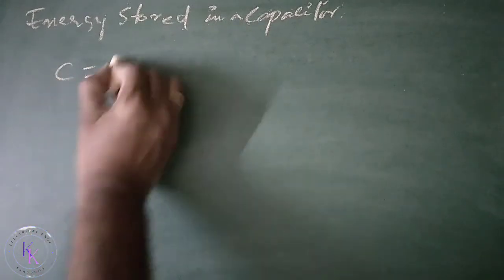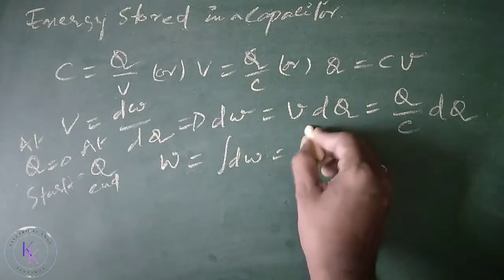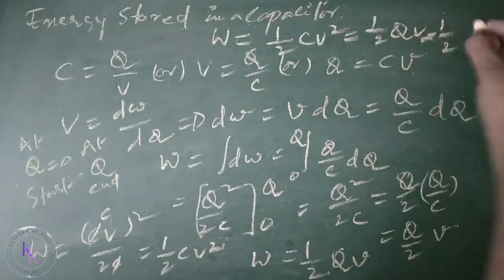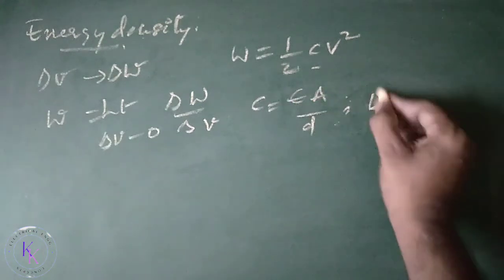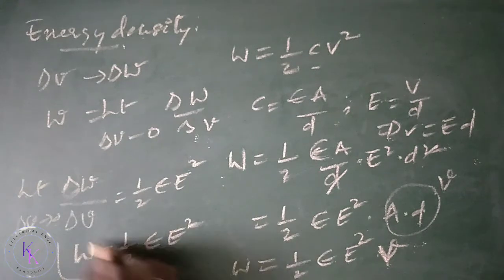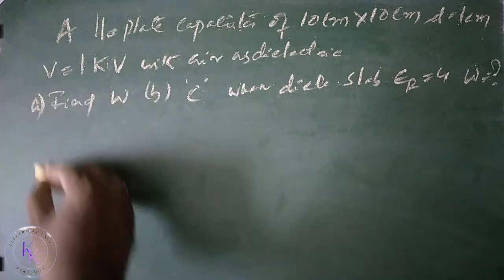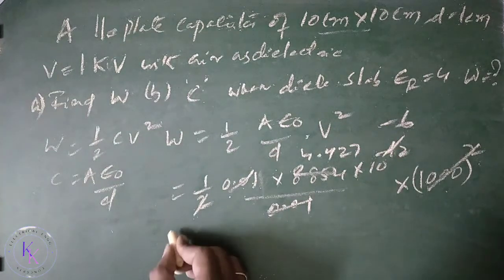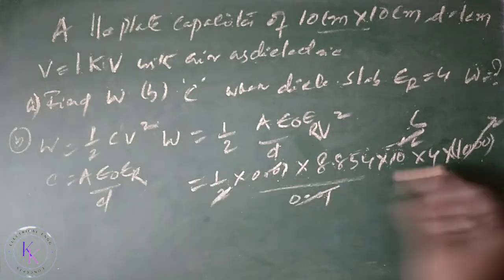ENERGY STORED IN A CAPACITOR AND ENERGY DENSITY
(00:00) Introduction to channel

(00:12) ENERGY STORED IN A CAPACITOR

(02:40) ENERGY DENSITY

(05:19) Problem to find energy stored in a capacitor